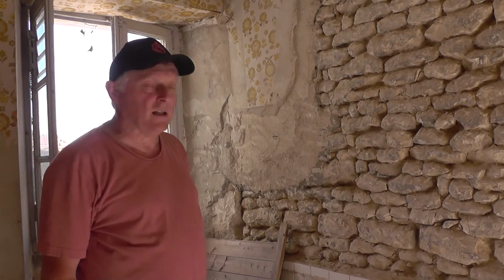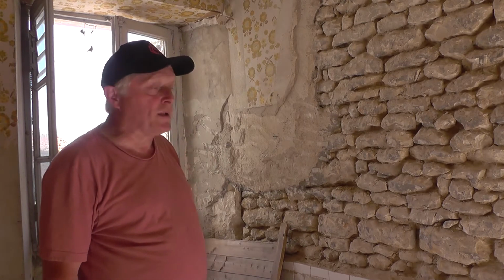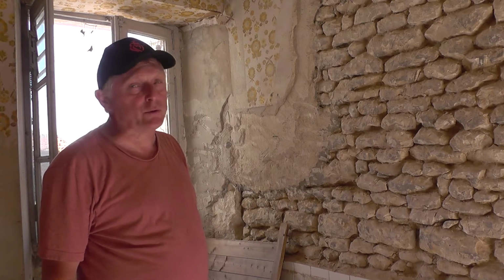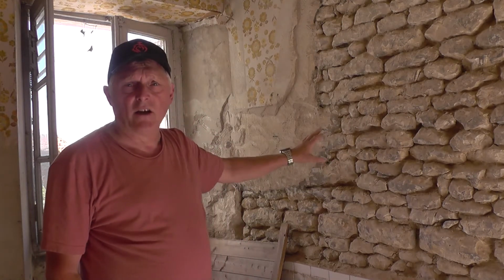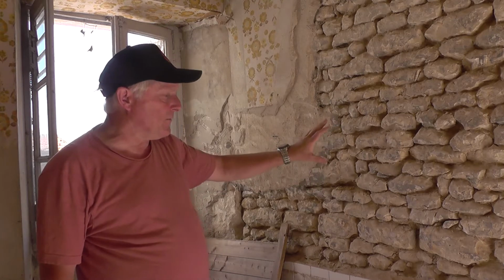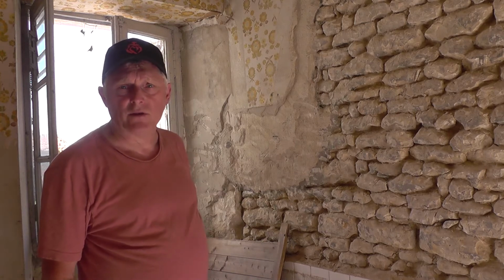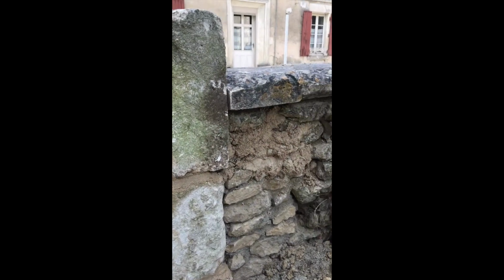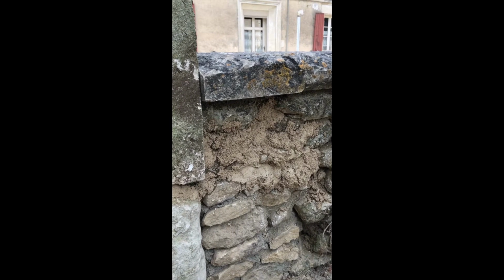French House Renovation Week 8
French House Renovation The final weeks work.. Pillars, Walls, Floors and Stairs